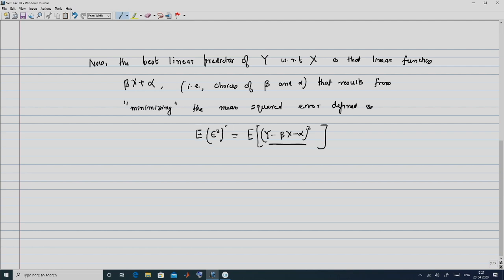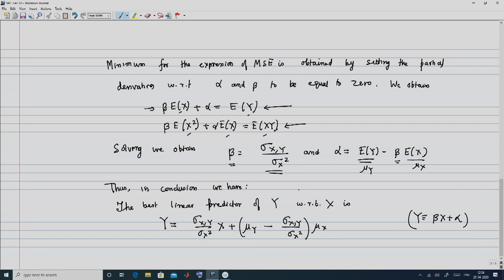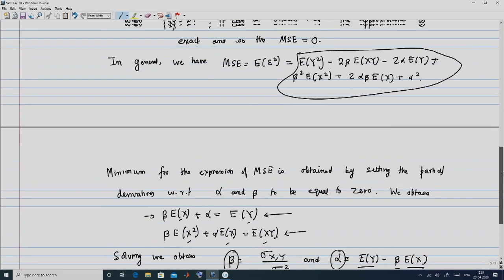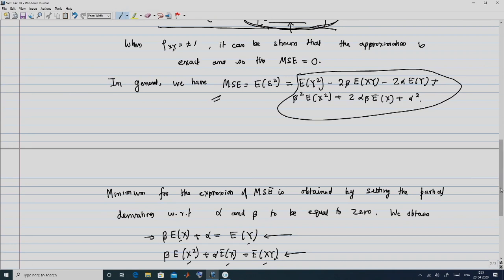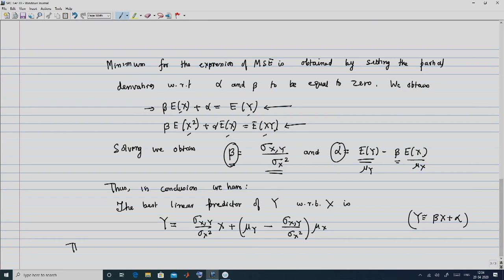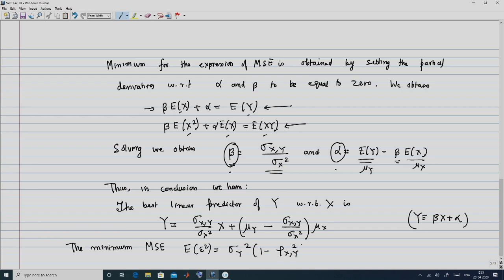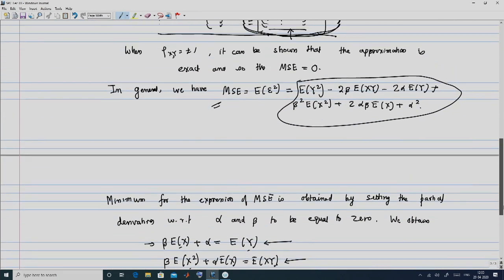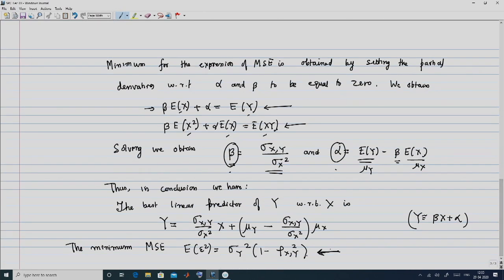Lecture 3: Â Linear regression; Binomial and normal distribution; Central.....